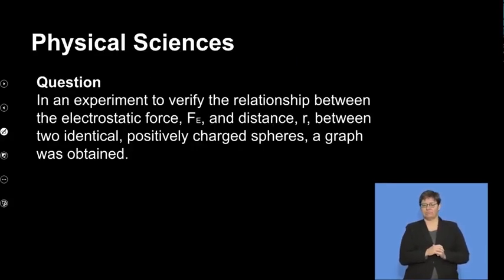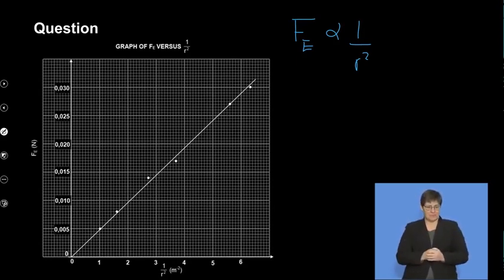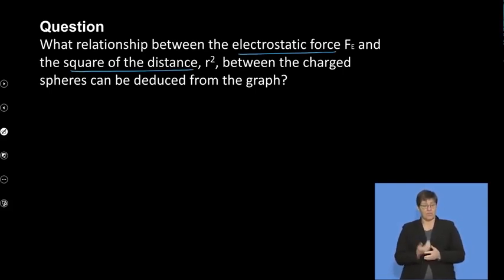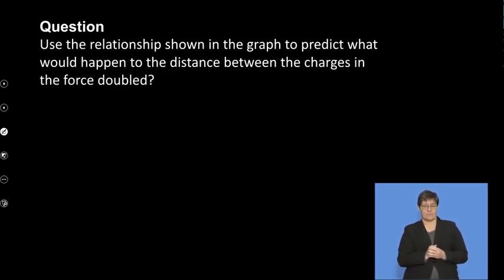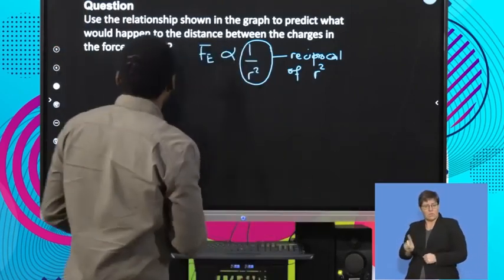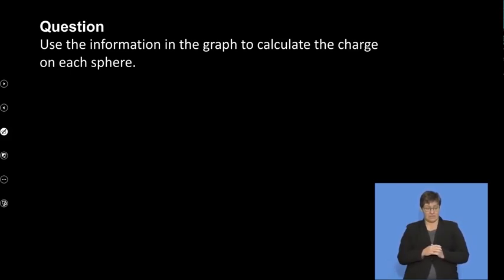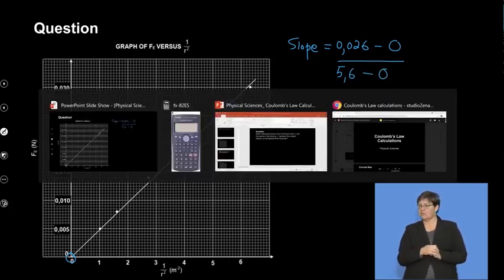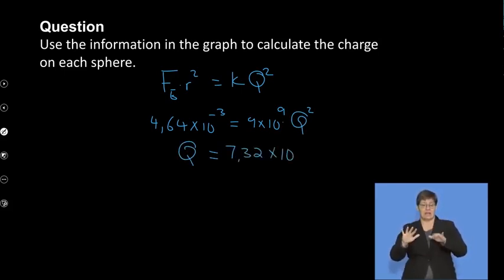Physical Sci Grd11 Coulomb's Law Calculations S4